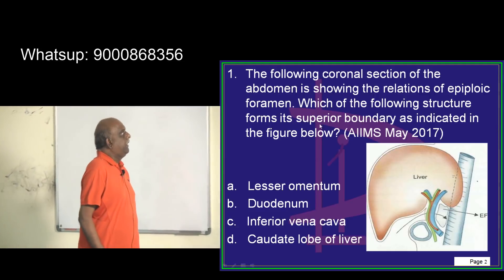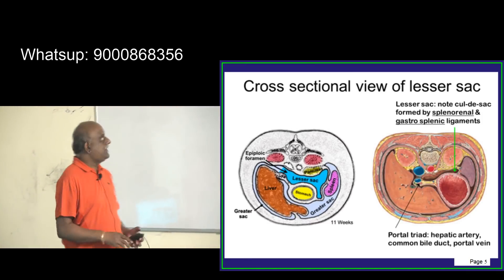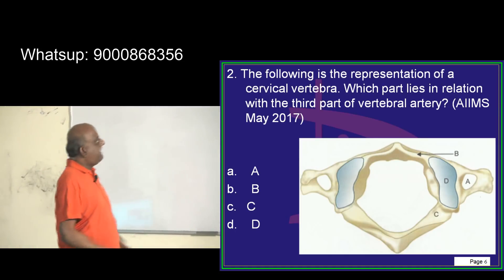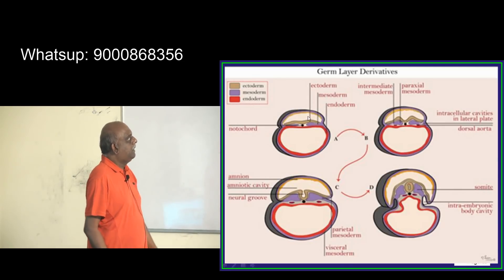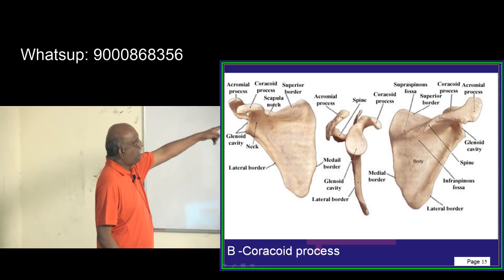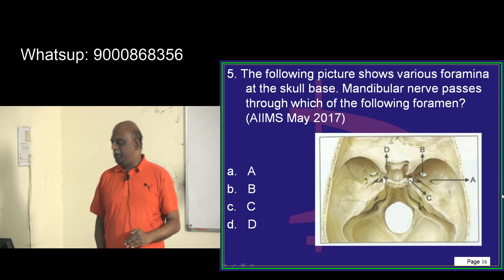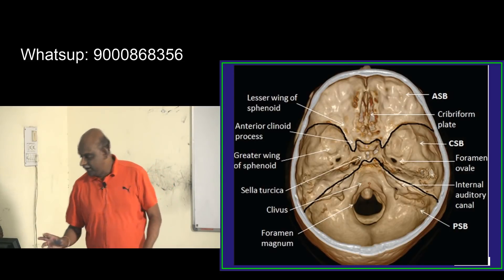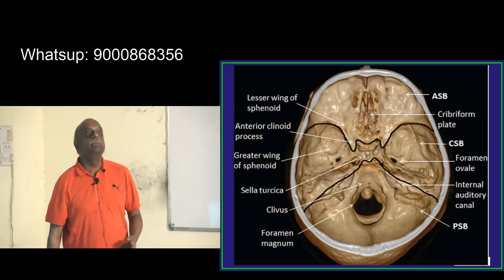Revise 20000 Bullet Points in 10000 Minutes with Dr Murali Bharadwaz for NEETPG everyday 6pm 31